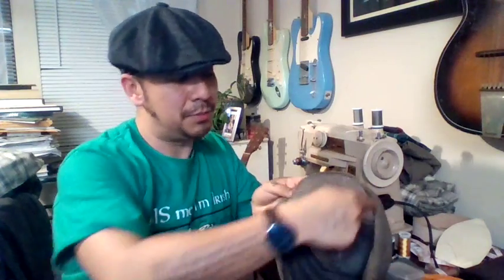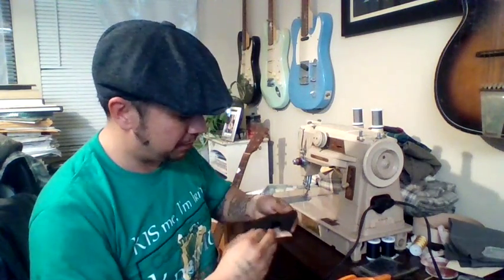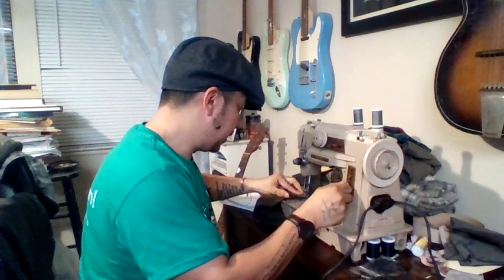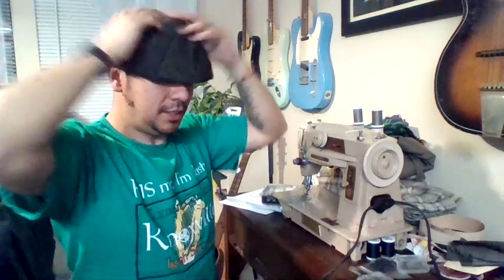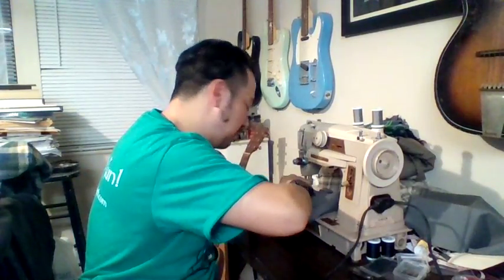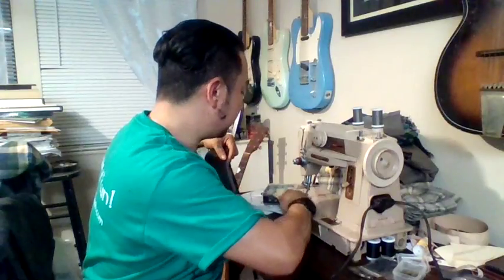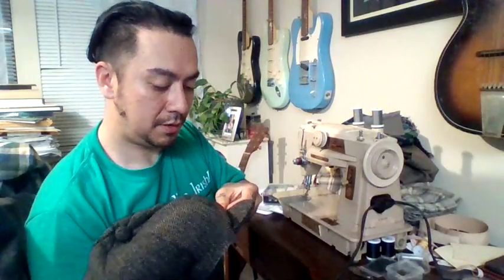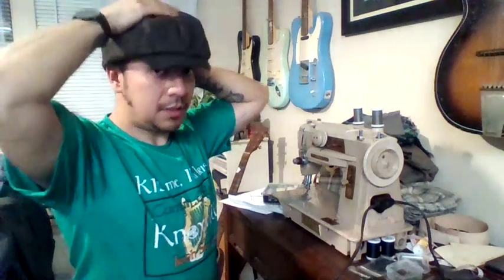How I Make A Flat Cap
How I make a flat cap including little tips I use.